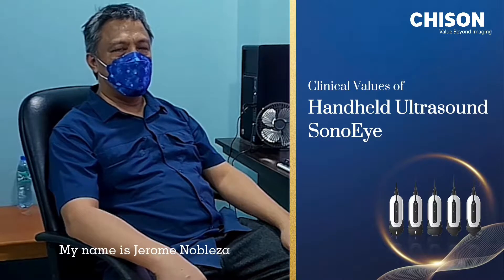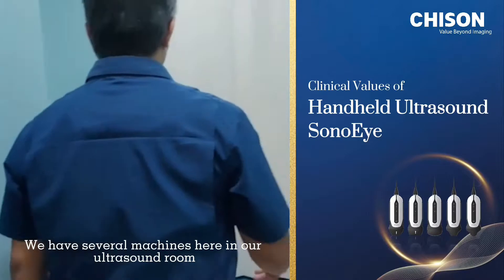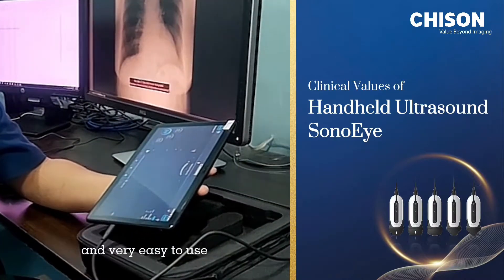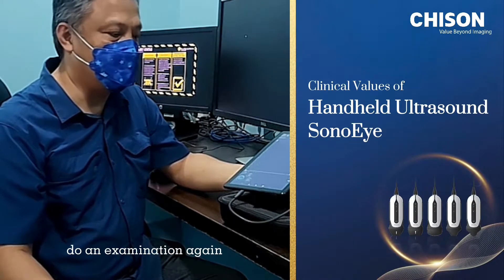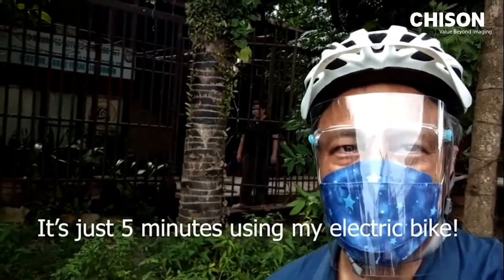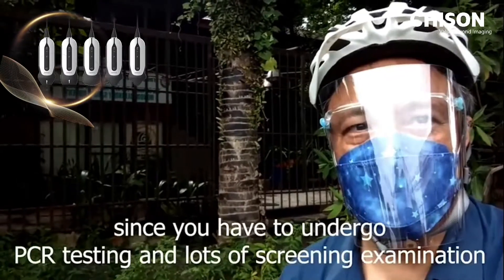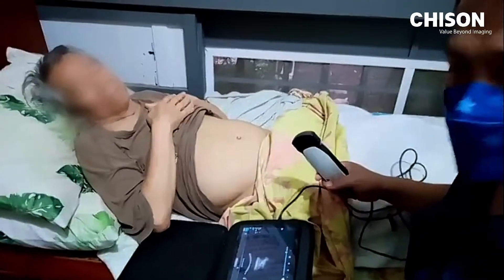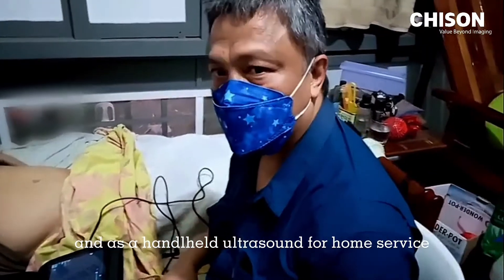Philippines expert's daily working experience with SonoEye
Start confident examination with just one press on the button. SonoEye is your perfect choice both as a point of care ultrasound in the hospital and as a handheld ultrasound for home service. Listen to Philippines expert Dr. Jerome's daily working experience with SonoEye: